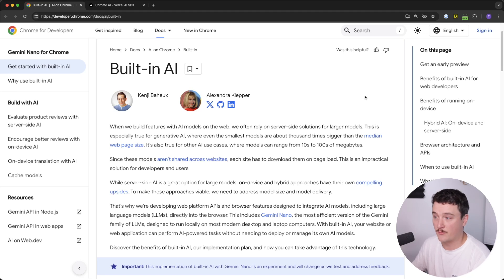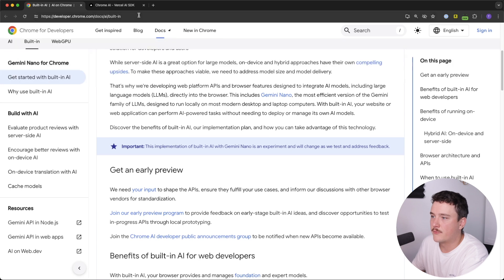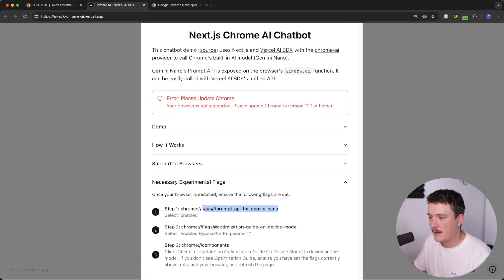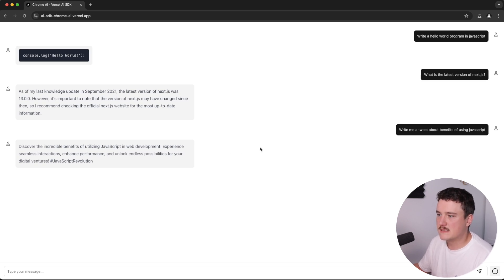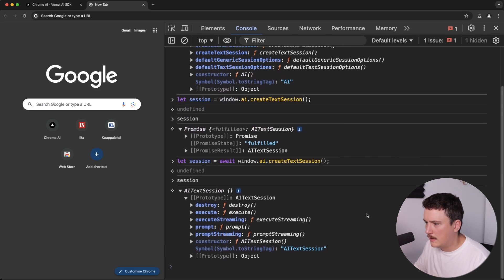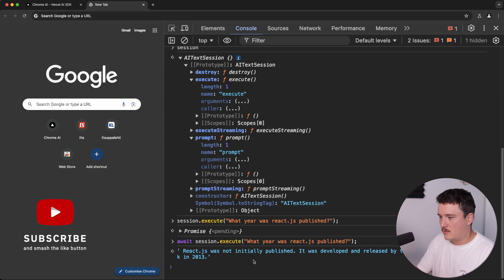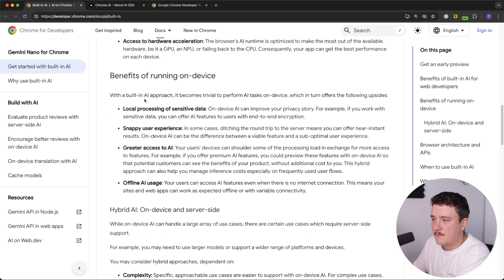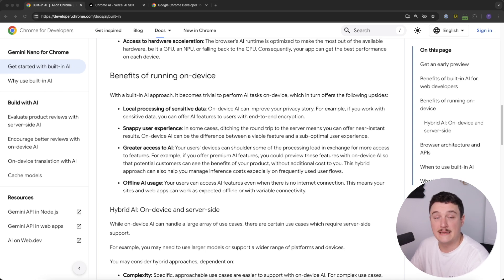This will change everything (Built-in AI in the browser)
🤖 Looking to START using AI in your coding workflow?